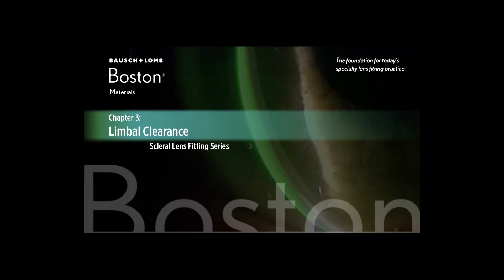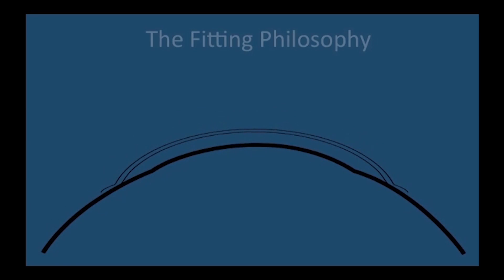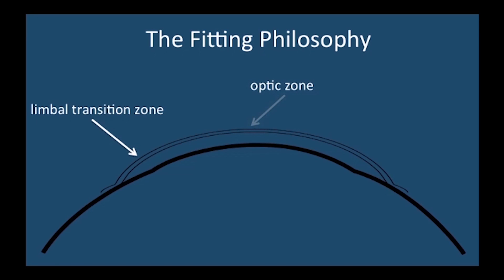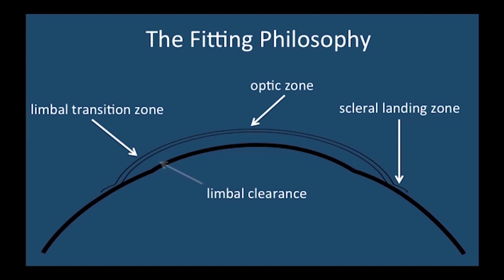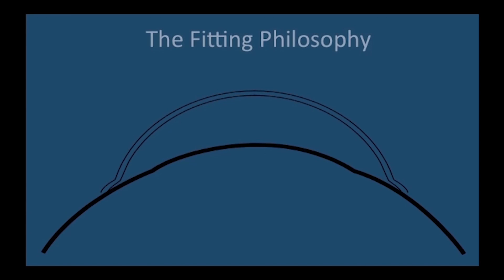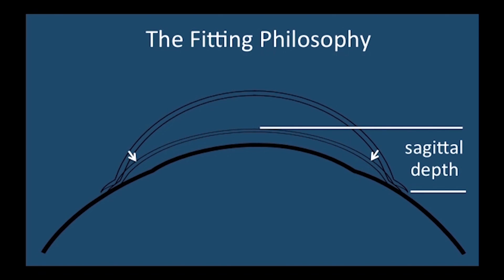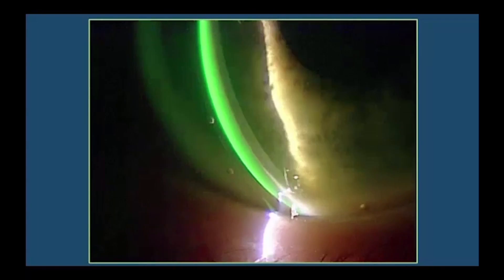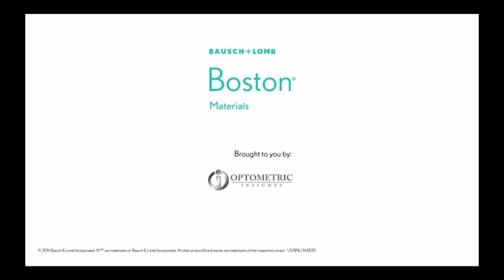Limbal Clearance, Ch.3: Scleral Lens Fitting Series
Eye Care Professionals guide to Scleral Lens fitting videos. Chapter 3 - Limbal Clearance

Scleral and semi-scleral gas permeable lens designs:
-Irregular corneas
-Post refractive surgery
-Where gas permeable lens comfort is essential
-Difficulty in adapting to gas permeable lens wear
-Where a stable lens fit is required

Make Boston gas permeable lens materials the right choice for corneal health and exceptional vision.